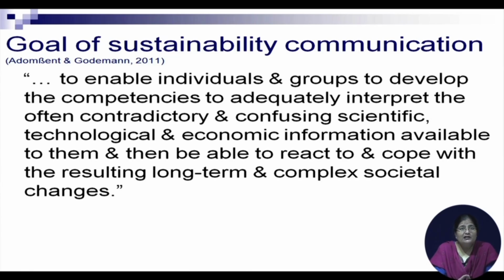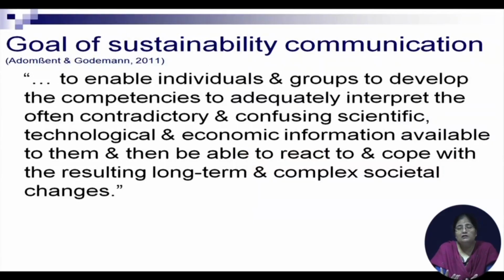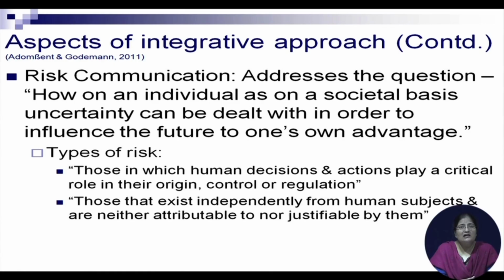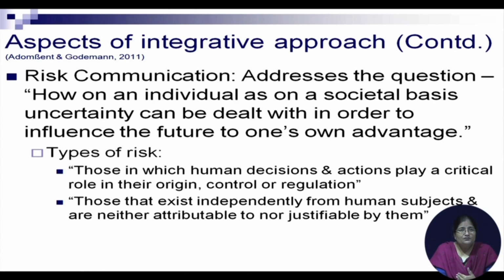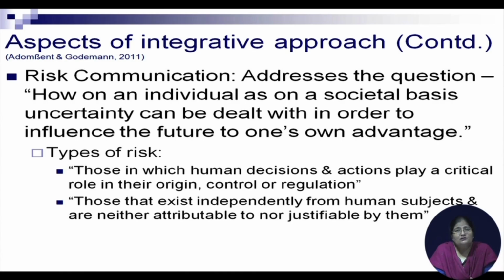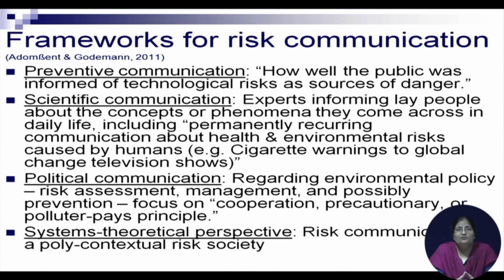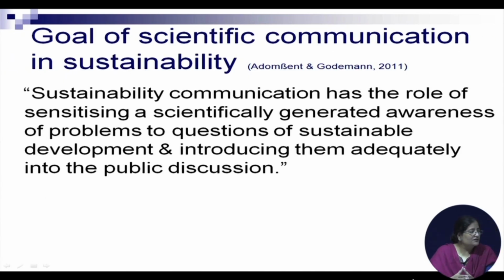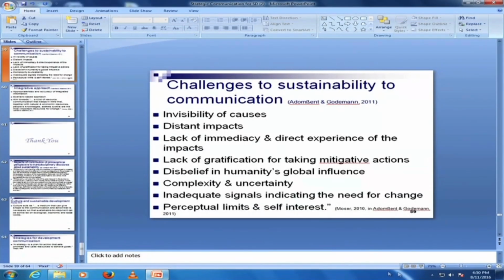Lecture 06: Approaches to Sustainability Communication: Integrative Approach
Subject: Management
Course Name: Strategic Communication for Sustainable Development
Name of Presenter: Prof. Aradhna Malik